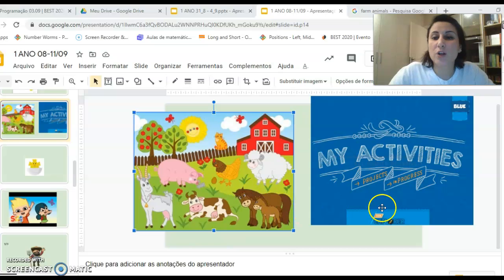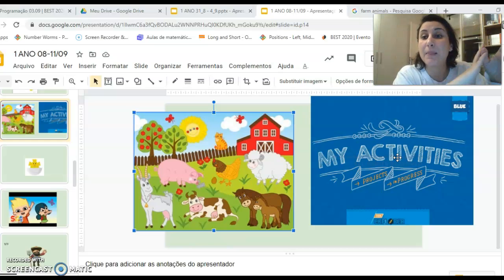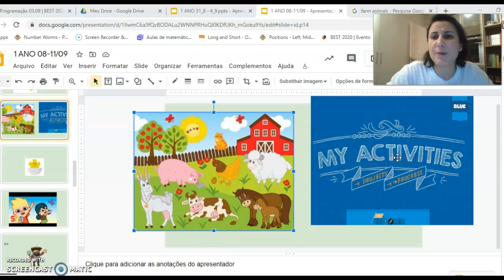1 ano 3e4/9